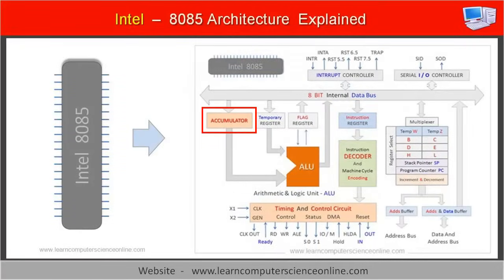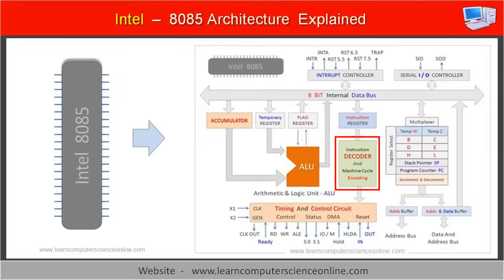8085 Architecture | Learn Intel 8085 Microprocessor Architecture Step - By - Step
8085 Architecture
Learn Intel 8085 Microprocessor Architecture Step - By - Step

If you are looking for a complete guide that will help you understand the Intel 8085 microprocessor architecture in the most simplified language.
Then this video tutorial is for you.
In this video , you will learn 8085 architecture, its functional components, and the interaction between various functional units step by step.

Let us start with, a quick introduction to 8085 microprocessor.
The 8085 microprocessor was one of the first 8 bit processor launched by the Intel corporation  in year 1976.
This was also one of the most commercially successful processor that is still being used in many devices.
After the success of 8085 processor the Intel also launched, many processors with 16 bit , 32 bit, and ,64 bit architecture.
However , It is important for the students of computer science to first study the  8085 architecture in detail .
This  will help you understand some of the most important foundational concepts necessary to study the microprocessor architecture and how CPU works.
Once you learn 8085 architecture , then learning other complex architecture will be much easier for you.
Welcome to learncomputerscienceonline.com , and in this video we are going to discuss  Intel 8085 microprocessor architecture in detail.

In this video, you will learn all the important foundational concepts necessary to understand the Intel 8085 microprocessor architecture , its functional units and the technical features.
Learn Computer Science Online